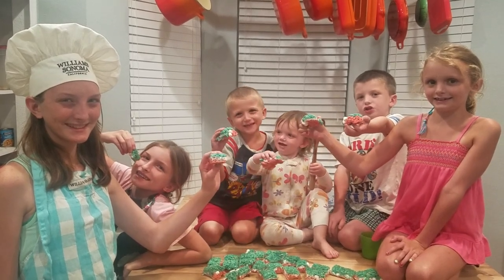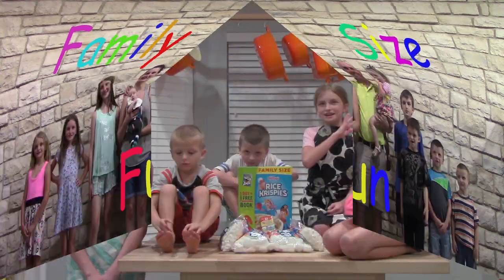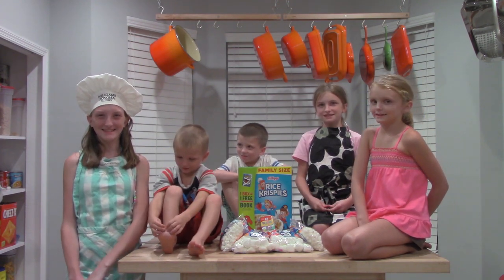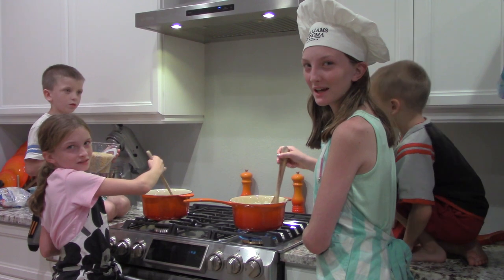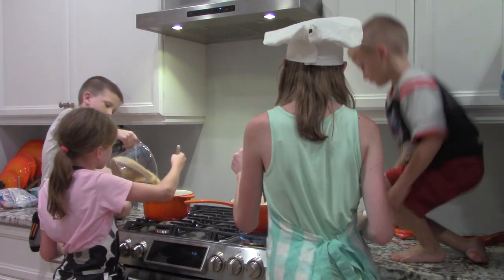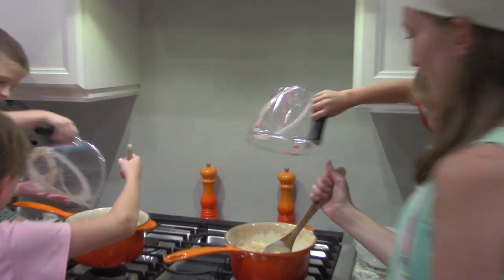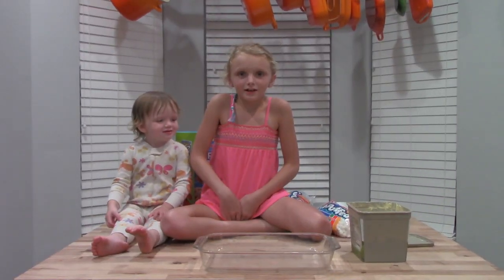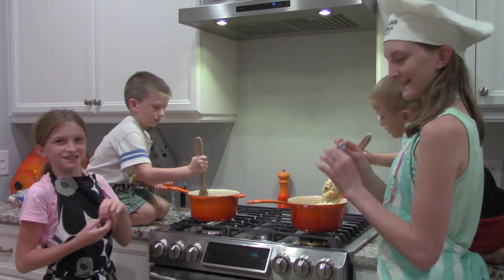Rice Crispy Sandwich - Super Yummy & Colorful Snack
Hi Guys!!  Tonight we made some super yummy Rice Crispy Sandwiches that were super colorful and definitely fun to make!!  Please let us know if the comments if you have some fun recipes that we should try to make :)  Thank you so much to all of our awesome Subscribers!

Again, thank you so much to everyone that has already Subscribed, and for those that Comment on our videos  We are having so much fun with our video blog and our cooking Playlist, Mack's Snacks, and look forward to continuing to create a new video every day.  Please Comment and let us know if there is anything you'd like to know or if you have some fun ideas for our future videos.

Wanna know what life is like for a fun family of 11?  People ask all the time what it's like to have such a large family.  You've come to the right place!  We'd absolutely love to share our family with you.  Our daily videos are family friendly and include Mack's Snacks (Mackenzie loves to cook and this playlist shares some of our favorite recipes), "Ema!  Somewhere in the Middle", which is a video blog (vlog) showing fun family activities narrated from the perspective of our energetic daughter Emalee, and a series of fun activities, challenges and other life events.  We have 9 kids:  Mackenzie, Dominic, Emalee, Lauren, Elias, Zachariah, Benjamin, Jordan and our new baby, Jacob!